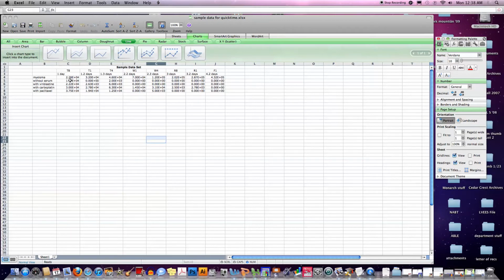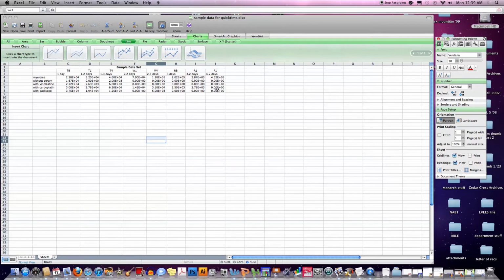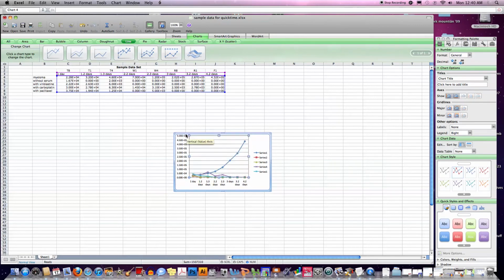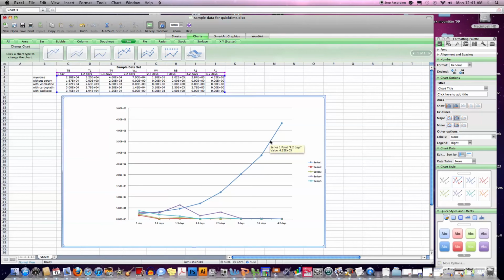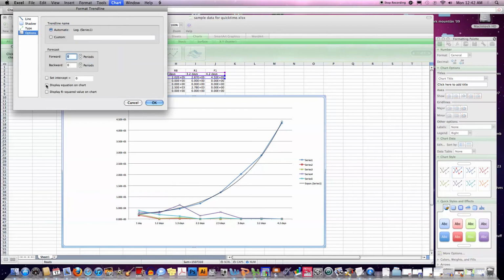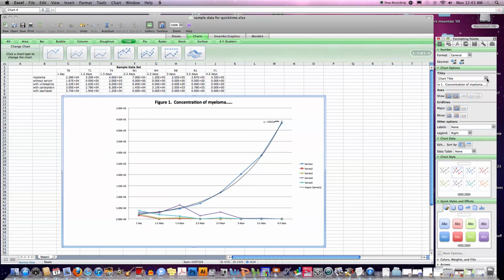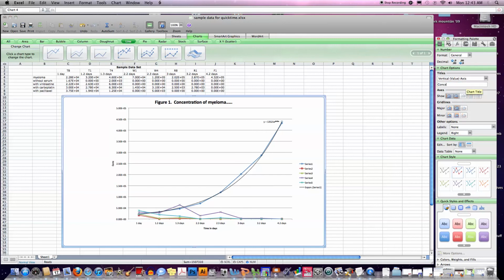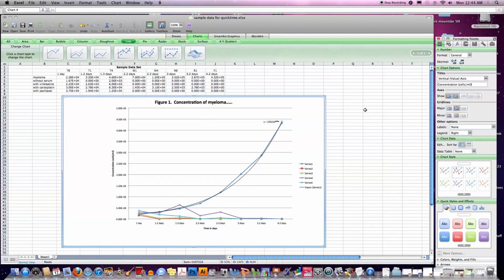Class Cancer Data Analysis